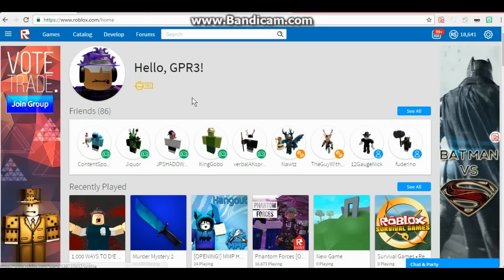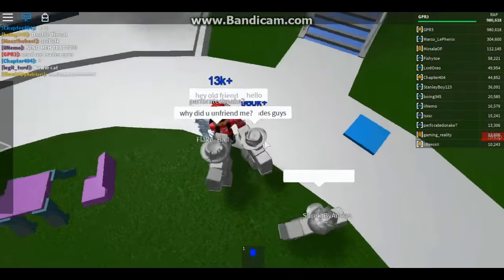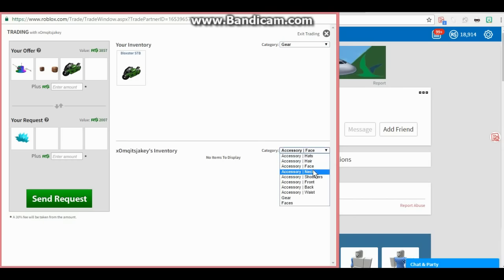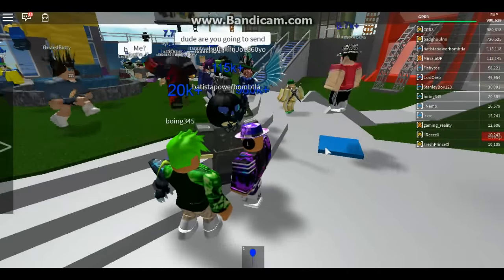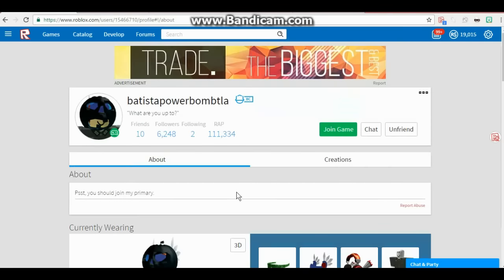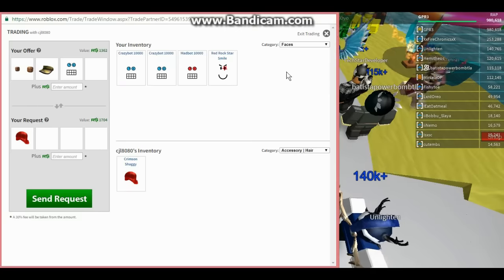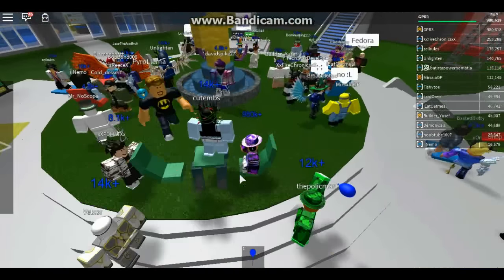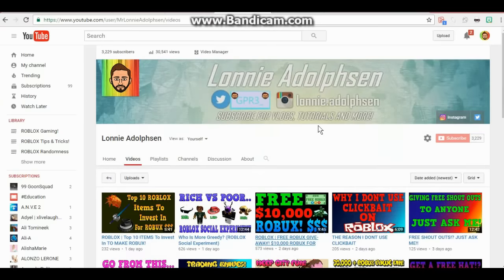ROBLOX | Trading Up My Items! Part 4!